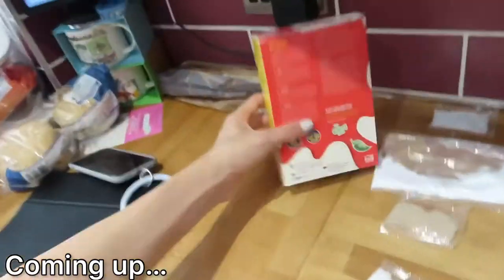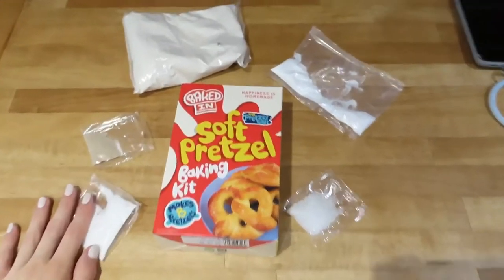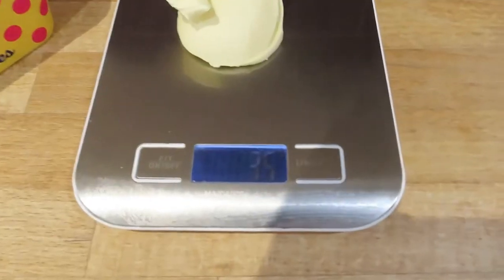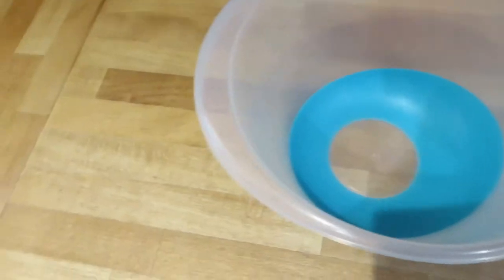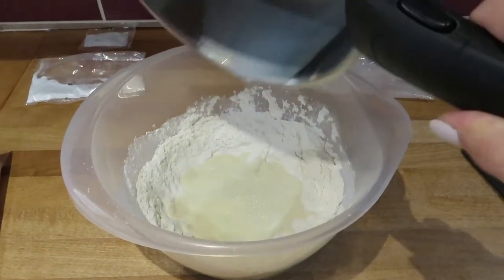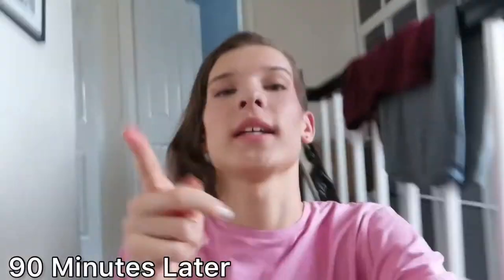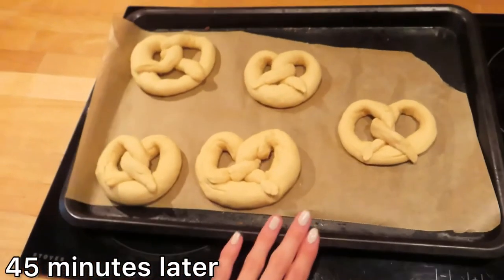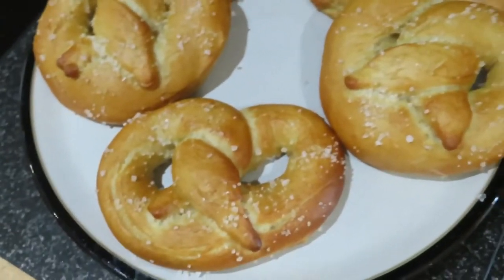Making homemade pretzels!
Here you guys will see all my daily/weekly vlogs!

Most common questions⬇️
Are you a boy or a girl?— I’m a boy.
What do you film on?— i film on my canon sx740hs.
What do you edit on?— I edit on my iPad.
What editing soft wear do you use?—I use inshot pro.
Do you have siblings?— yes, 2 sisters and 2 brothers.
Are you homeschooled?—yes.

TYSM❤️‍🔥 LETS TRY AND GET TO 700